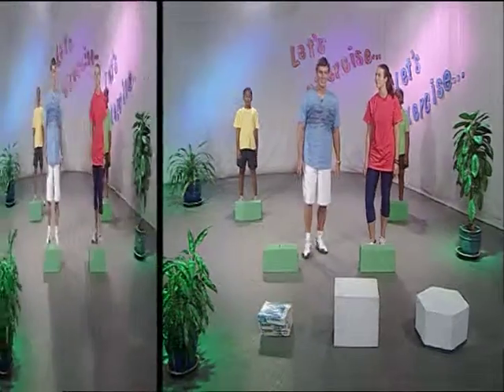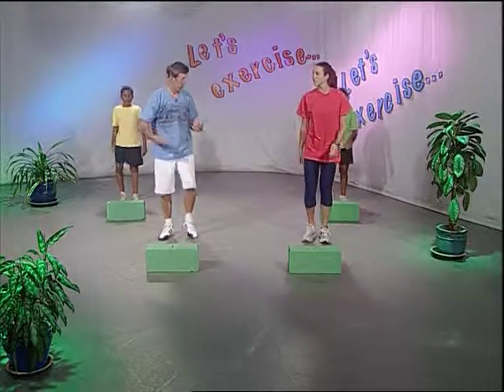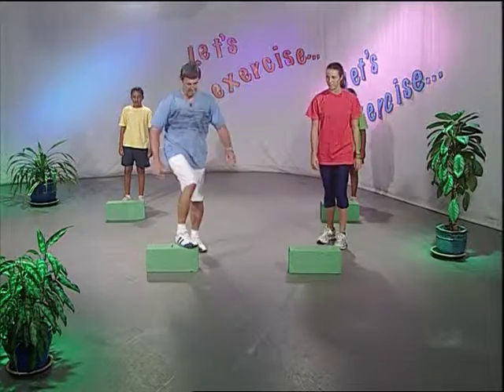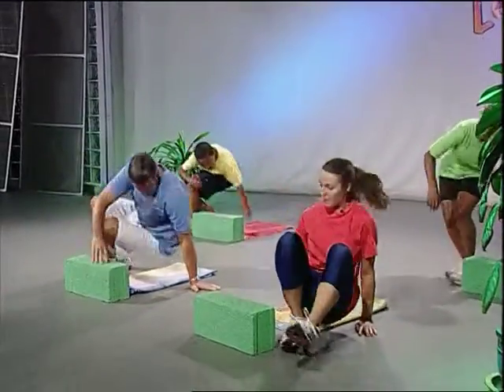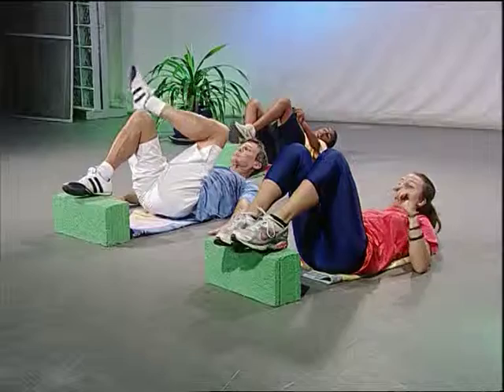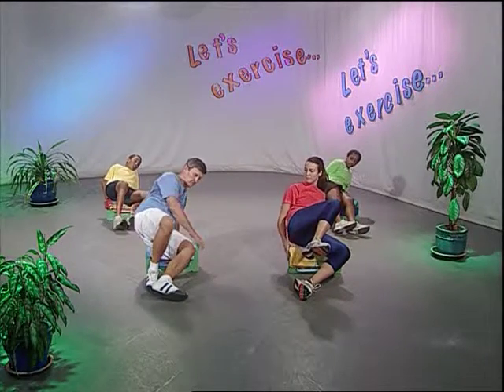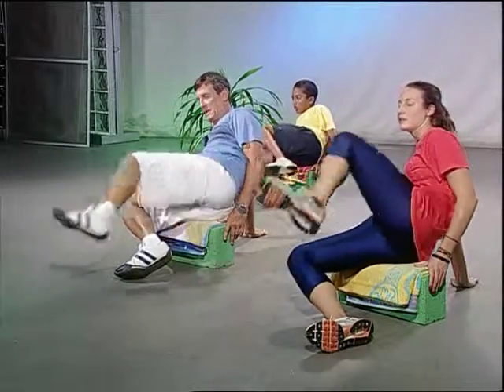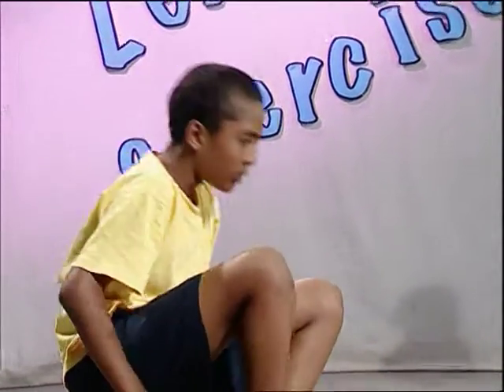Let's Exercise with Bricks 04